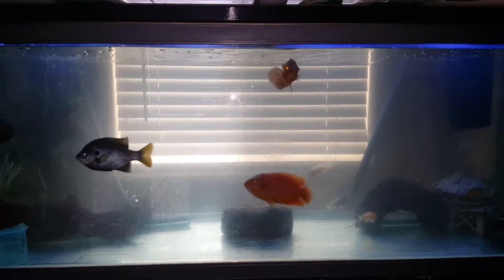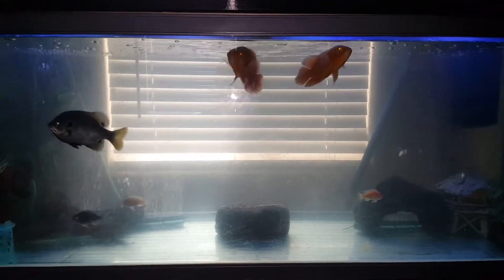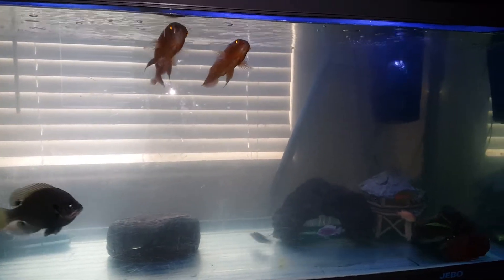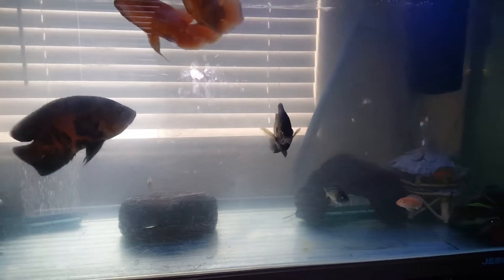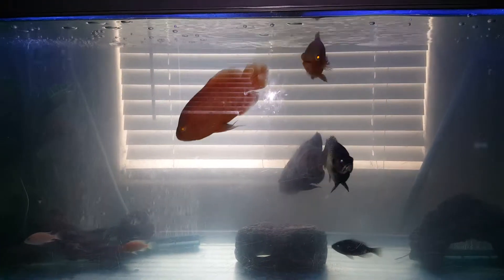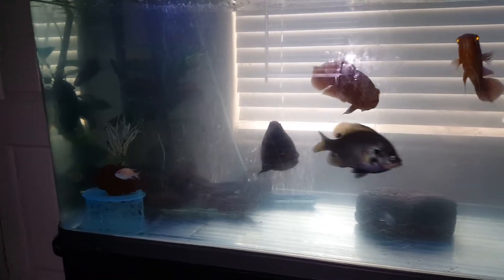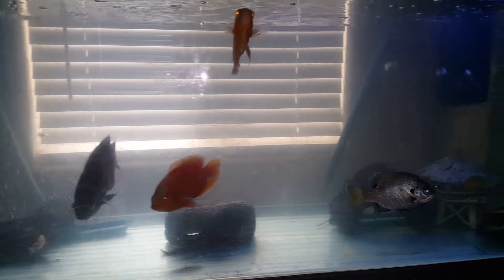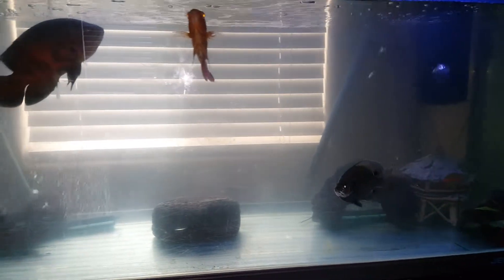My African Cichlids Are growing so fast PLEASE SUBSCRIBE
African cichlids bluegill Oscars 120 gallon